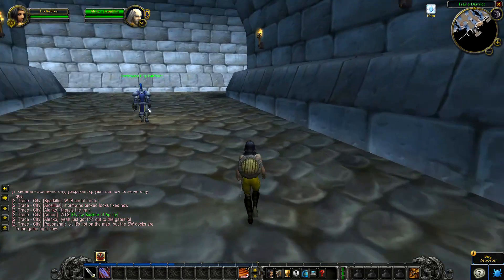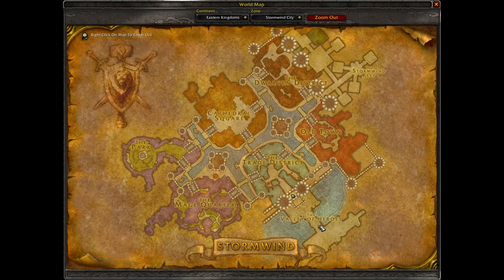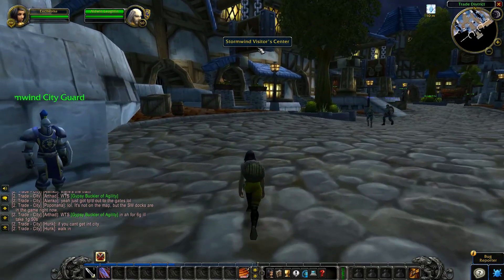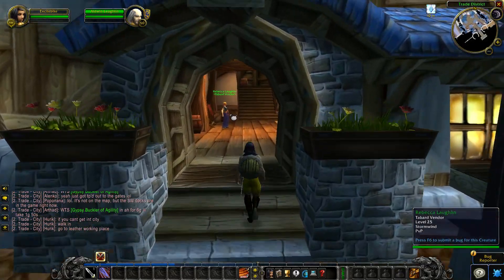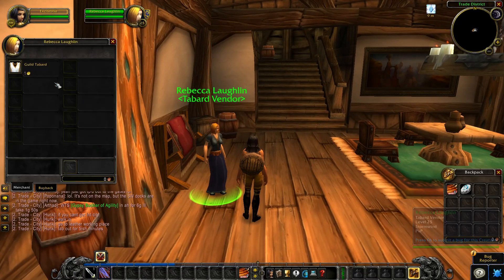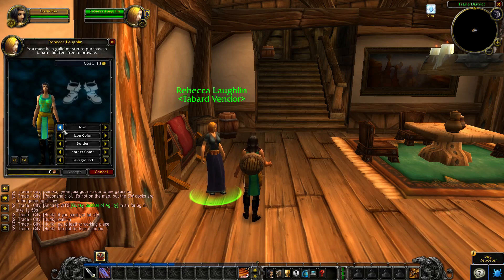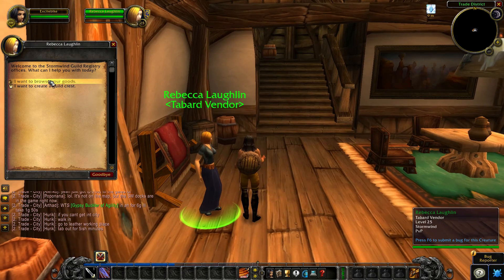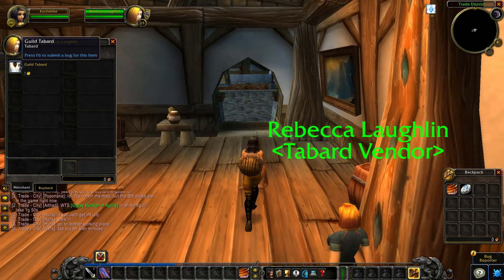Stormwind Guild Tabard vendor location - WoW Classic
I show you where you can buy a Guild Tabard in stormwind if you are in a guild that has one